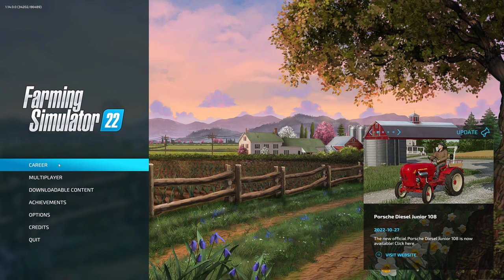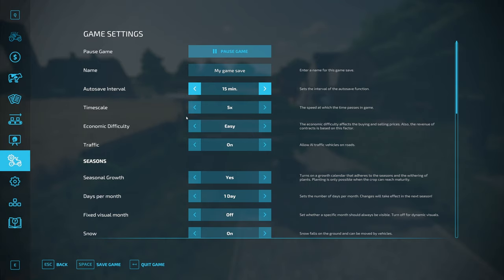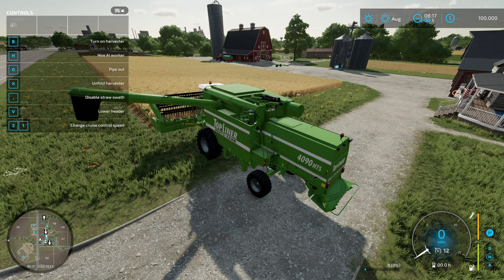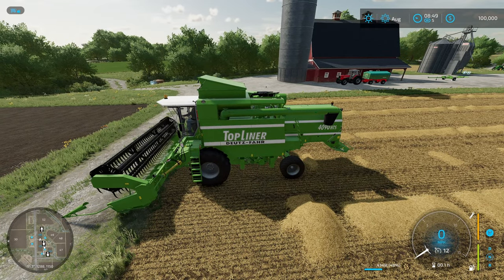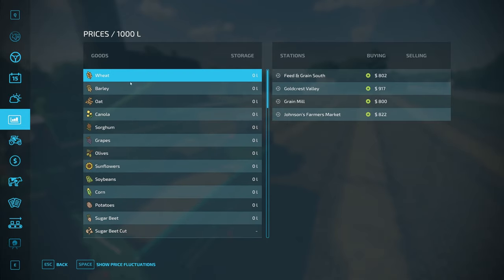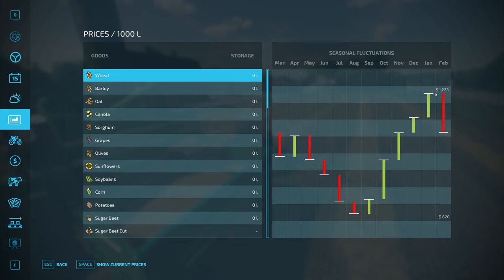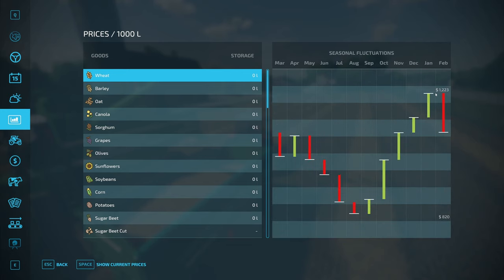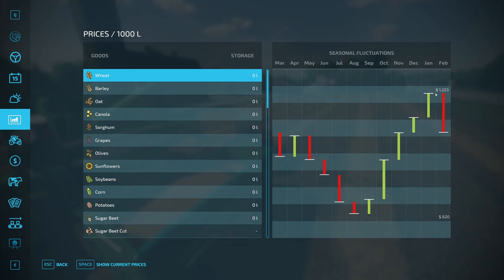Day 1 | Getting Started On Elm Creek | A Beginner's Guide To Farming Simulator 22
Welcome to my new series outlining in detail how to play Farming Simulator 22. This first video is very long, but packed with information on exactly how to use the starting equipment and some of the menus on your first day.

As this series progresses I'll show new players how things function within the game and the ever asked "what to do next"

My mic setup is not the best, so bear with me over the first few episodes as I continue to make it sound better.

If you have any questions about the game or if you have a specific thing in game you would like me to include please comment down below and let me know.